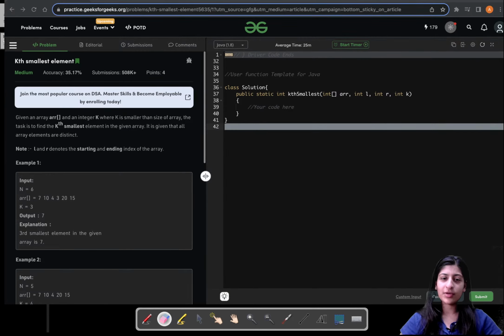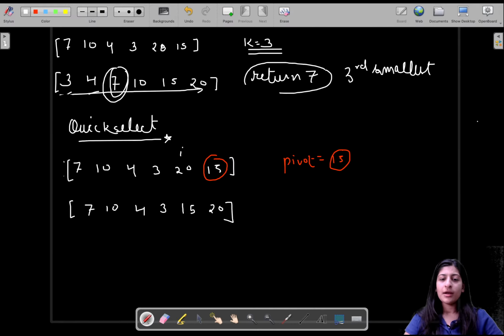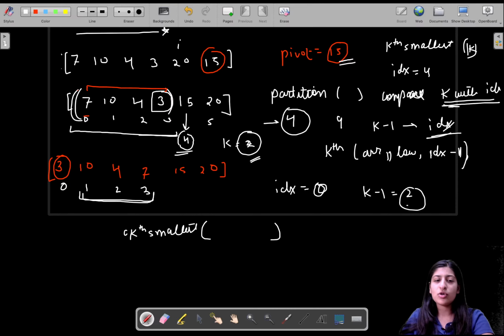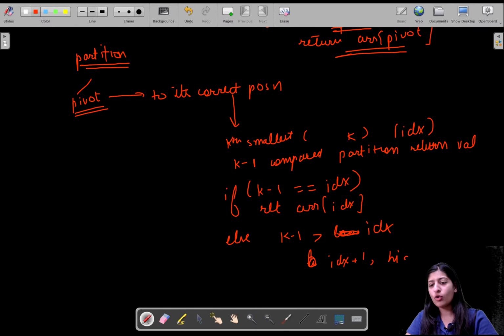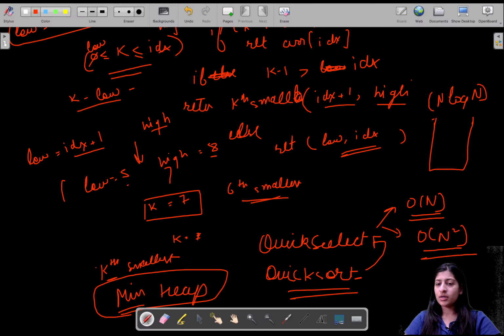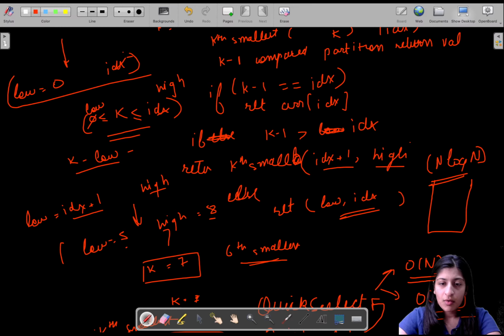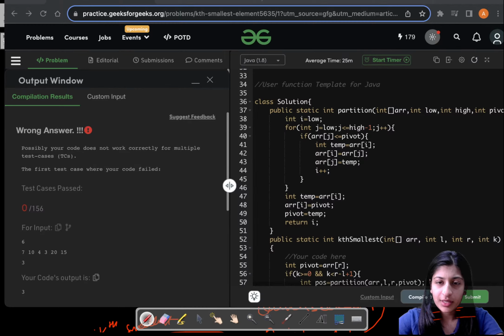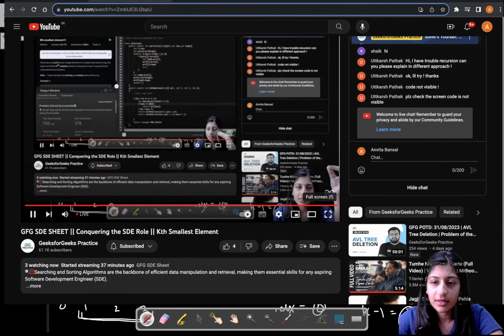GFG SDE SHEET || Conquering the SDE Role || Kth Smallest Element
🔍🧮Searching and Sorting Algorithms are the backbone of efficient data manipulation and retrieval, making them essential skills for any aspiring Software Development Engineer (SDE).

Join us for an exciting live session as we delve into the world of Searching and Sorting Algorithms from our SDE Sheet  In this session, our experienced SDE, Anvita Bansal, will guide you through a critical problem "Kth Smallest Element", from the prestigious GFG SDE Sheet, designed to sharpen your problem-solving abilities and prepare you for the most challenging coding interviews.